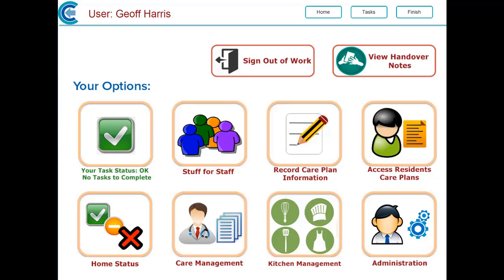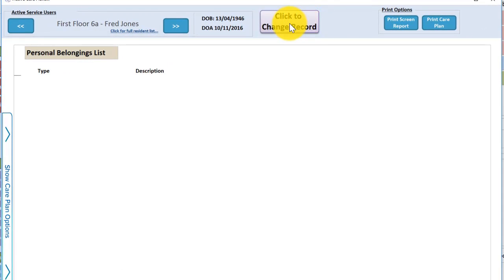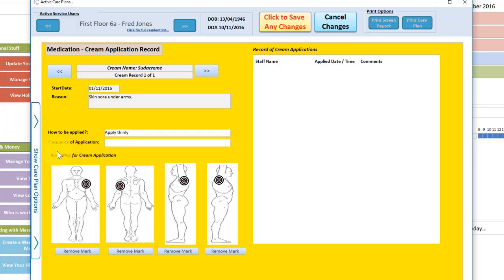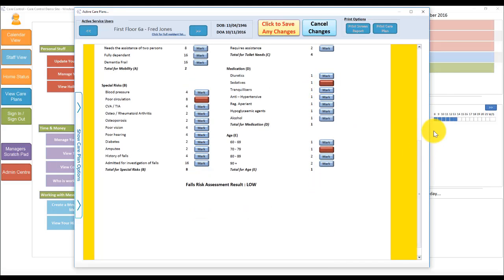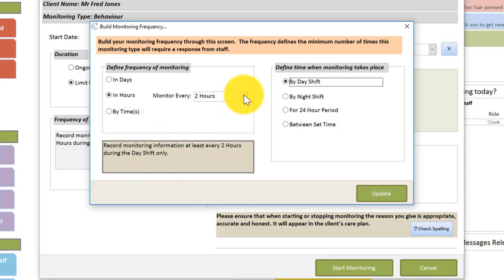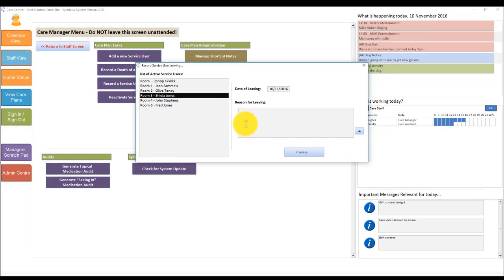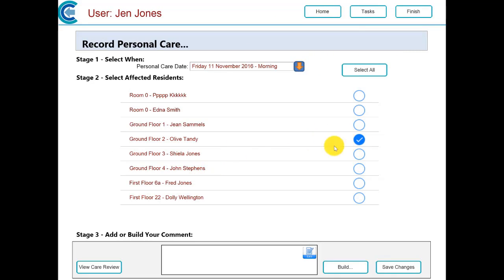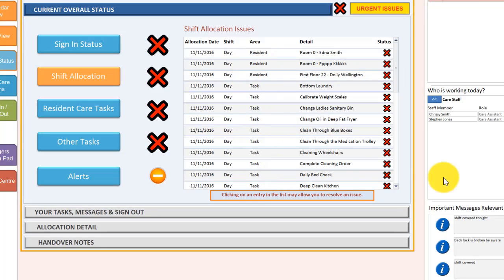Clinical Lead Competency - Full Video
This is the full video of the Clinical Lead Competency.